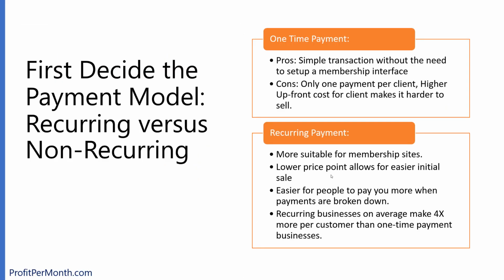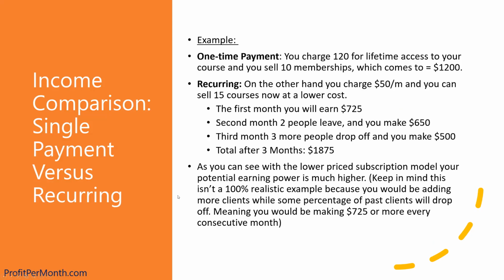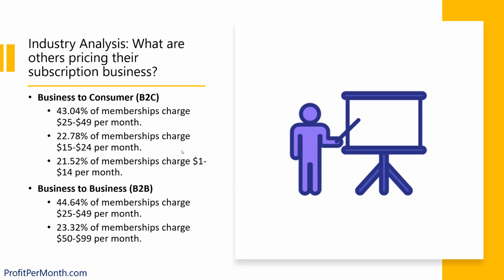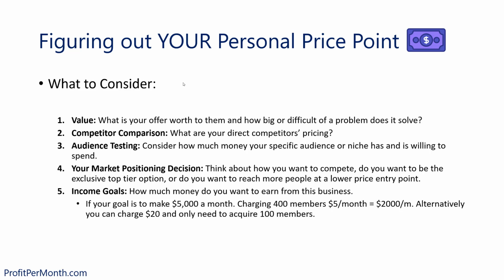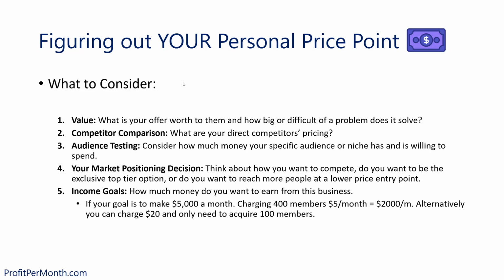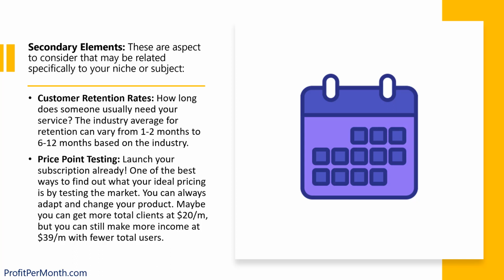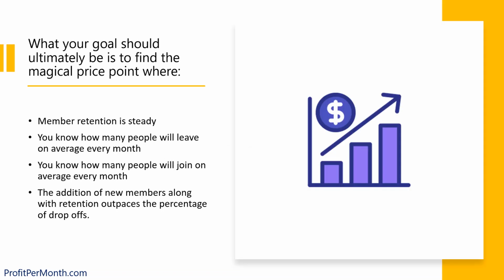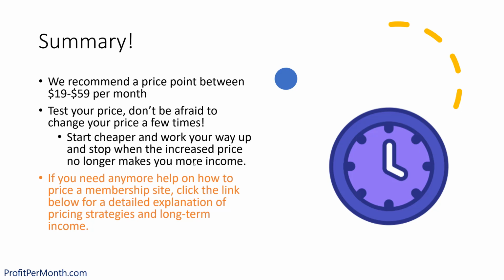How to Price a Membership Site: How much to Charge for a Subscription Website?